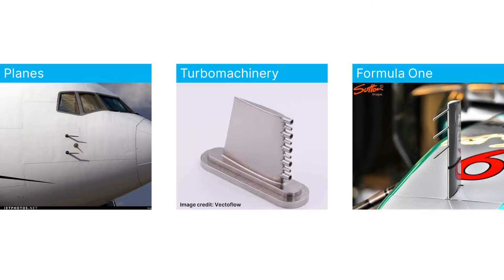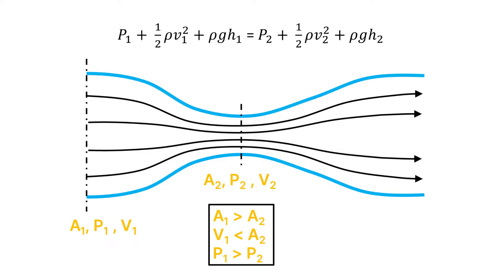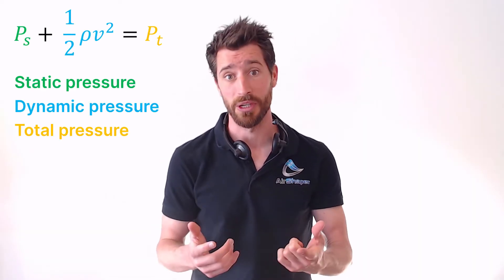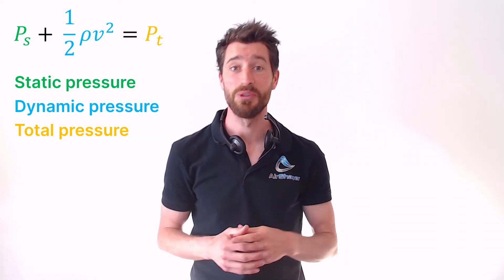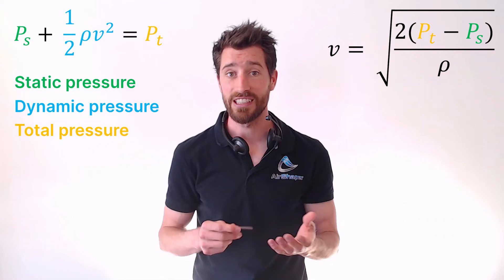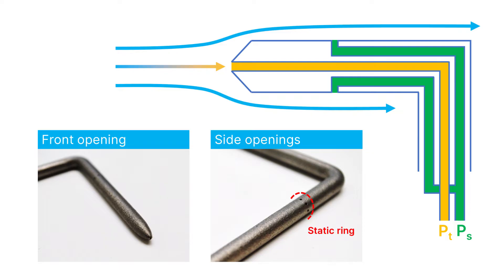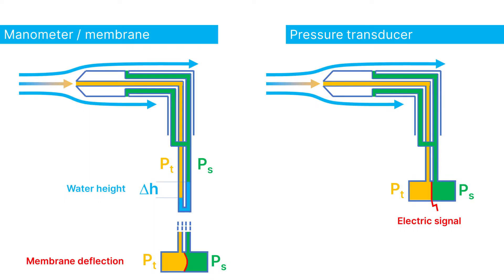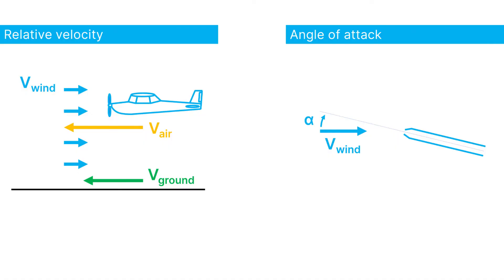Pitot Tubes - Measuring Flow Velocity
For more about measurement techniques, check this series on how wind tunnels work:

Pitot tubes are small devices used on aircraft, turbo machinery and even Formula One cars to measure flow velocity, or rather, measure pressure to calculate flow velocity.

Basic theory
The Bernoulli stated that the pressure goes gown as the velocity goes up, when following a particle along its flow path. For incompressible fluids, this can be stated using the following equation:

P_static + 0.5*rho*v² = P_total

P_static: this is the static pressure, which is the pressure you would feel when traveling along with the flow without disturbing it.
0.5*rho*v²: this is the dynamic pressure, which basically relates to the kinetic energy of the fluid.
P_total: this is the total pressure, which is the pressure you would measure when you bring the flow to a complete standstill – therefore, it’s also called the stagnation pressure.

The interesting thing about this equation is that we can reshuffle it to calculate the velocity based on the static pressure and total pressure:
V = sqrt( (2*(P_total-P_static) ) / (rho) )

Measurement probes
So how do we measure the static and total pressure? Well, you guessed it – we can use a pitot tube!
At the front of the pitot tube, which points directly into the wind, the air comes to a complete standstill. This means that the pressure measured there equals the total pressure.
At the side of the pitot tube, the openings are parallel to the flow and so it is not slowed down. A “static ring” as it is called is often used in these kinds of probes.  The pressure measured here equals the static pressure.

Logging the pressure difference
The next step is to obtain the difference between the static pressure and the total pressure to calculate the dynamic pressure. You can do this in an analogue way, by connecting both tubes coming from the measurement openings to a manometer or a membrane. The difference in water height or membrane deflection can then be used to calculate the pressure delta and then the velocity. Or you can hook the tubes to a pressure transducer and use the electric output signal to log the data.

Limitations
Keep in mind that a pitot tube can only measure the relative wind speed, so the difference in velocity between the object and the air (called the airspeed in aviation terms). So if you want to know the absolute speed of your object versus the real world (called the ground speed in aviation), you’ll also need to measure the velocity of the wind itself. Or cheat, and use your GPS 😊
Also important is to keep the pitot tube pointing straight into the wind, although more advanced versions are able to measure not just wind speed but also the angle of attack of the wind. –7
Pitot tubes come in various shapes and forms, like this elbow version I got from the lovely Katharina Kreitz of Vectoflow – they actually make pitot tubes using 3D laser sintering to create complex internal channels for custom applications.

Use in applications
Pitot tubes are used in countless applications. Airplanes are the most obvious, where they log the airspeed. But they are also used on the front of Formula One cars, to have a good reference velocity to compare to wind tunnel data. They’re also key to measure & calibrate the wind speed of wind tunnels, just ahead of the test section. And I’ve been told pitot tubes have even been used to measure the airflow in kitchen cooker hoods – not kidding you!